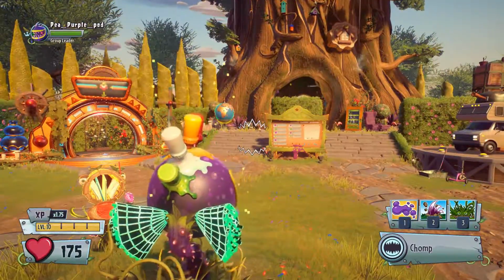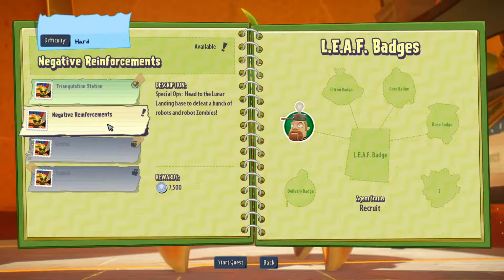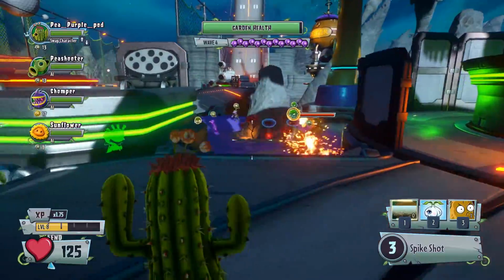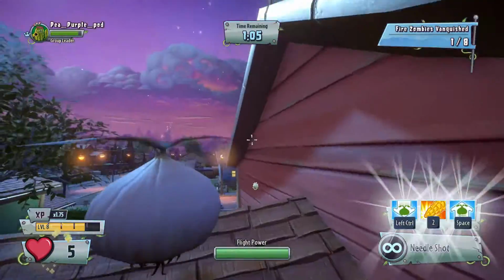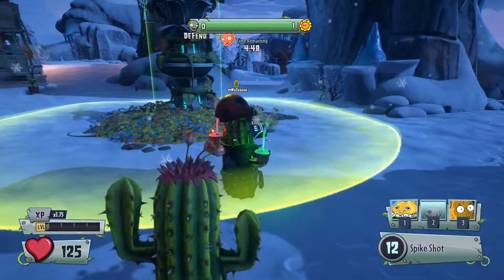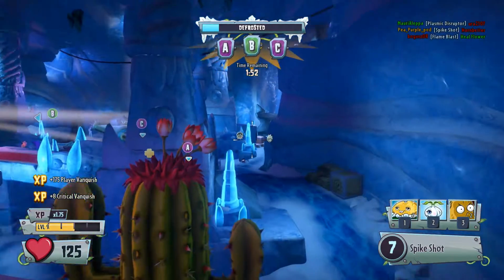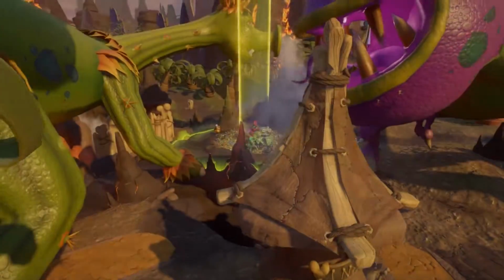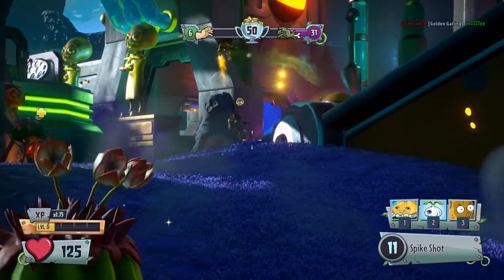P.V.Z Garden Warfare 2 ep9 " cactus "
pleas switch  on notification :[  so that you dont forget about my videos!!!

I upload sneak peaks on what I have been working on and some
random stuff and art

a good old friend check out his channel really funny!!!

never forget his name!!!

it's  cool and funny videos I upload